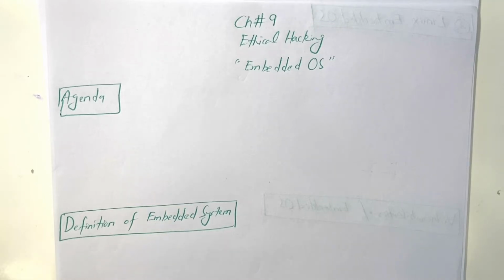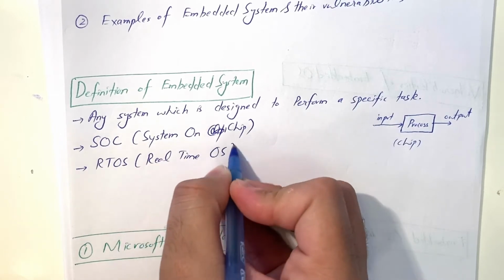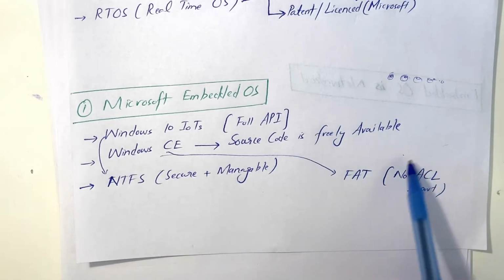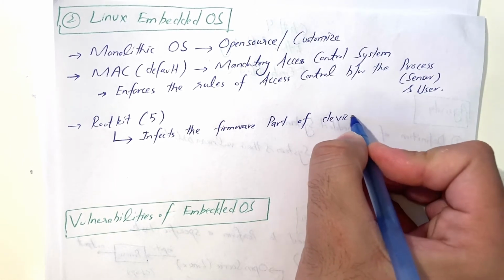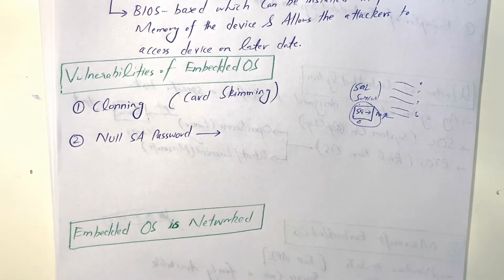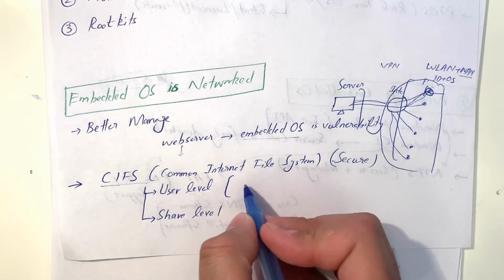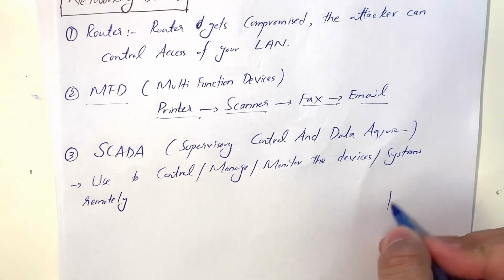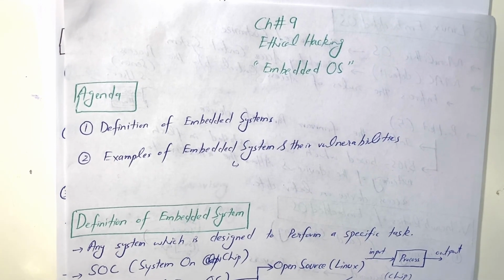Embedded OS (Ch_9) Ethical Hacking